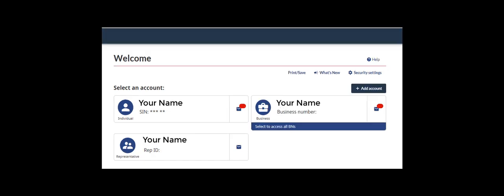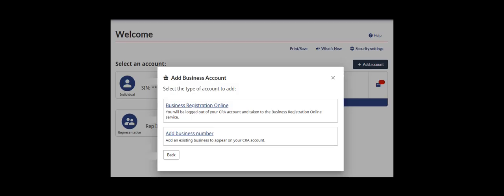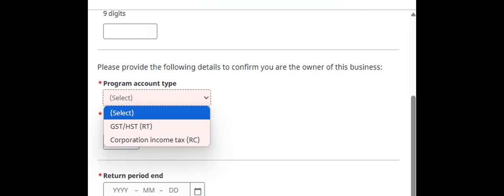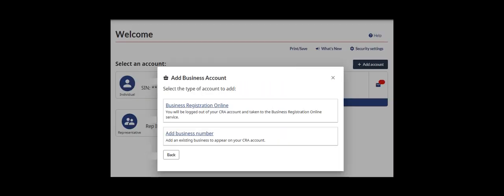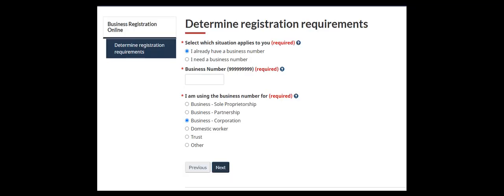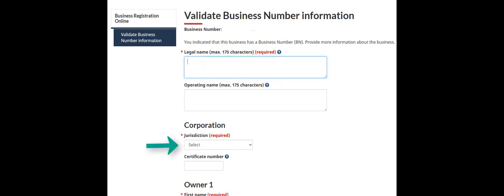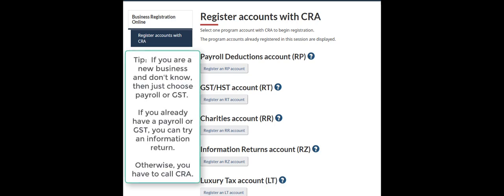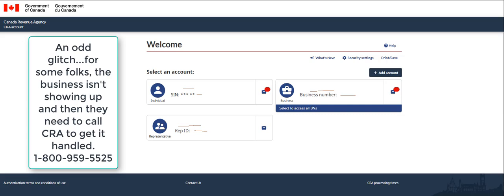How to Add Your Business to your CRA account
In this video, we provide a clear, step-by-step walkthrough on how to add your business to your Canada Revenue Agency (CRA) account using the My Business Account portal.

Whether you're a new business owner or updating your CRA access, this guide will help you complete the process efficiently and accurately.

✅ In this tutorial, you'll learn how to:

✅ Access the CRA’s My Business Account portal

✅ Add your business to your CRA profile

✅ Enter the required business identification details

✅ Ensure your access is properly set up for future filings and correspondence

This video is ideal for sole proprietors, partnerships, and corporations looking to manage their CRA accounts online.